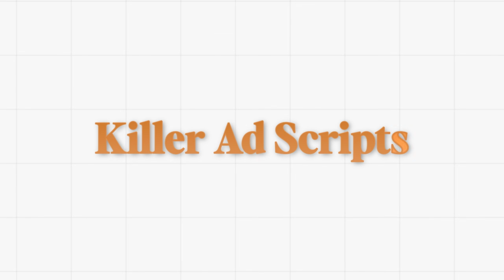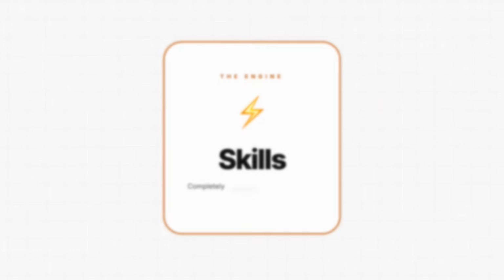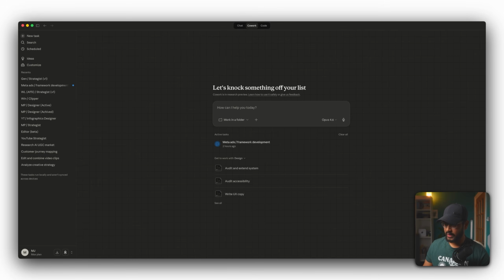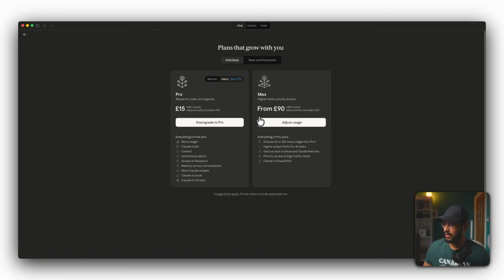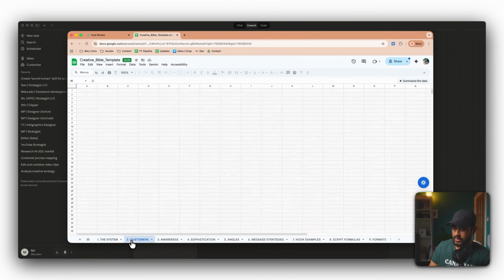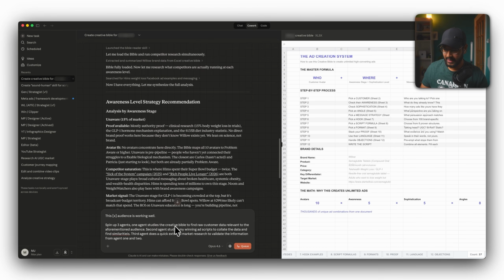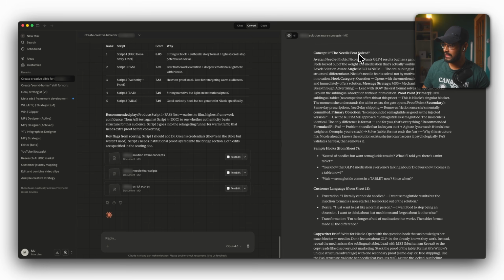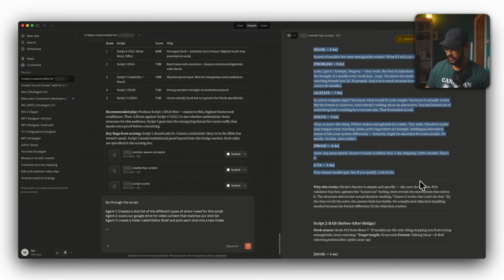How to Write Meta Ad Scripts Using Claude Cowork (2026 Tutorial)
✨ Premium Scriptwriting Plugin (Coming soon)

Claude Cowork tutorial: learn how to write high-converting Meta ad scripts using 3 AI skills you install once and use forever. Full step-by-step walkthrough for creative strategists.

In this video I install three Claude Cowork skills live, build a Creative Bible for a real brand, deploy multiple AI agents to research competitors and write ad scripts simultaneously, score every script using a weighted success model, and then show how Claude autonomously scans your Google Drive for B-roll clips to compile the final edit.

Whether you write Facebook ads, Meta ads, or UGC scripts — this Claude Cowork workflow will change how you approach ad copywriting.

⏱ TIMESTAMPS
00:00 — How to write Meta ad scripts with Claude Cowork
01:23 — Why AI prompting isn't enough for ad copywriting
02:49 — Skill 1: Sound Human (writing ads that sound real)
03:11 — Skill 2: Bible Reader (strategic research extraction)
03:38 — Skill 3: Copywriting fundamentals for Claude
04:38 — Live demo: building ad scripts from scratch
09:59 — Deploying multiple AI agents for ad copywriting
13:16 — Automate video editing with Google Drive + Claude
15:26 — What's next for AI creative strategy

💬 Drop a comment — what Claude Cowork tutorial should I make next? Want a deep dive on writing editor briefs and shot lists using AI agents?

🌐 heyezra.ai